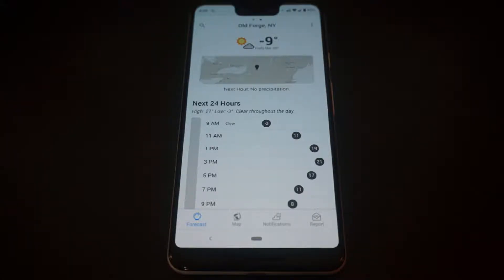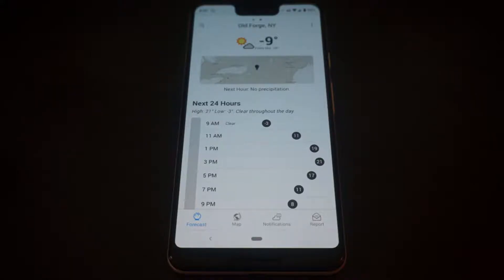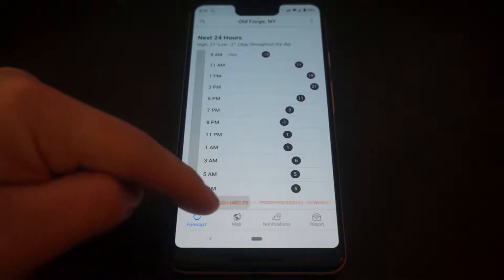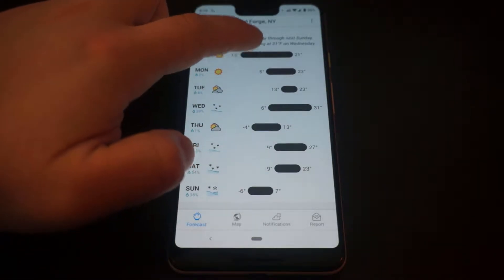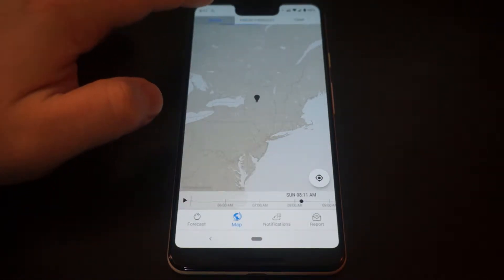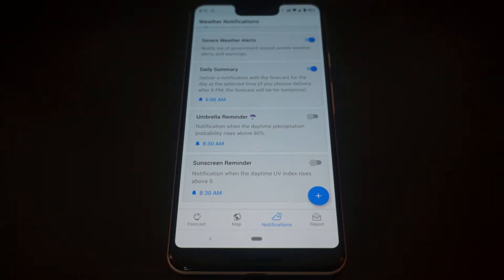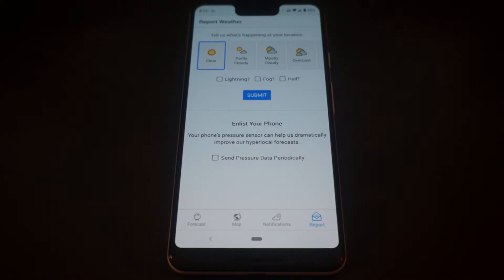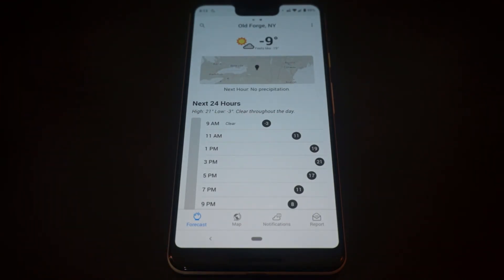Dark Sky Weather - Android Weather App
Quick overview of Dark Sky running on Pixel 3 XL with the latest version of Android Pie.